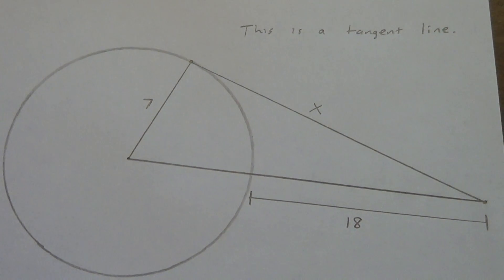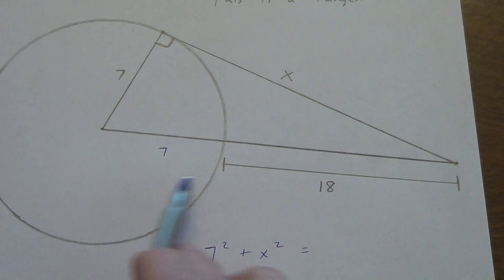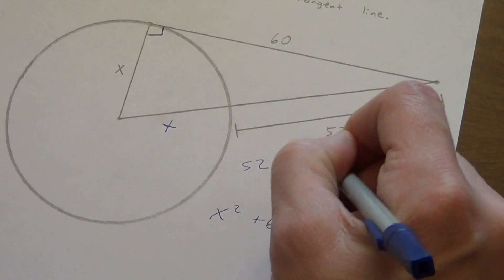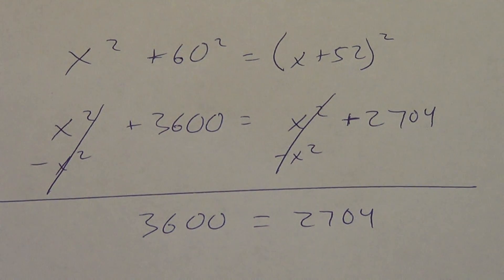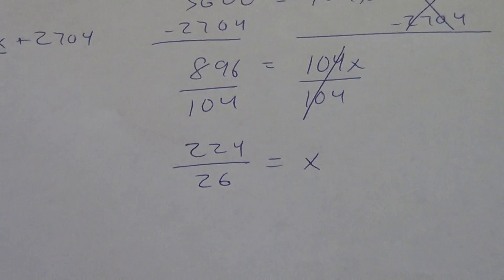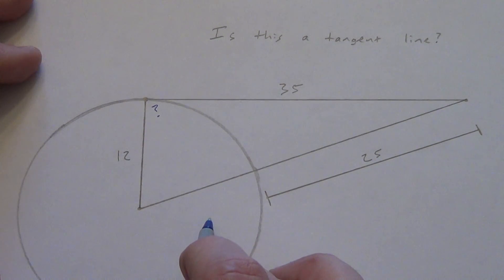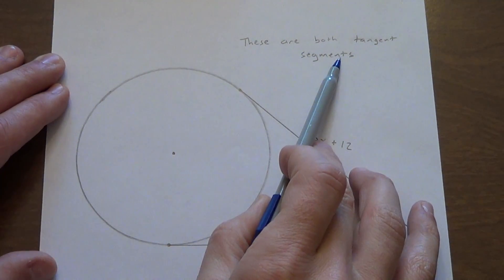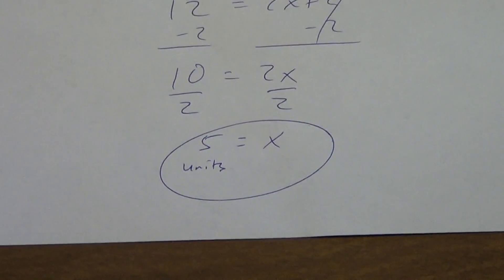Lesson 10.1 - Part 2 - Examples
Applying Theorems About Tangent Lines